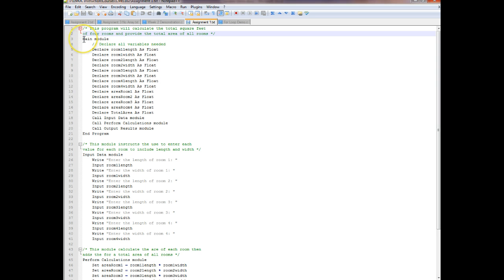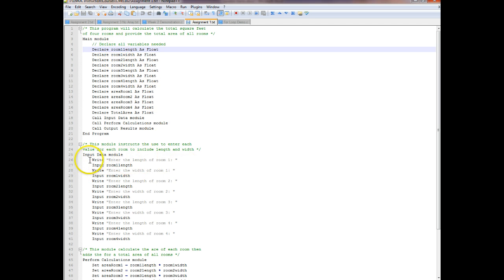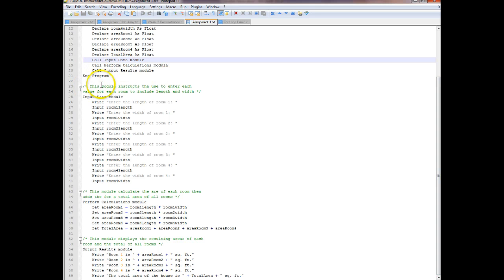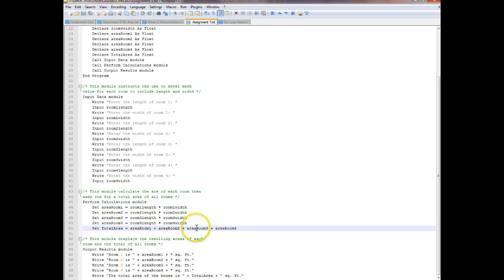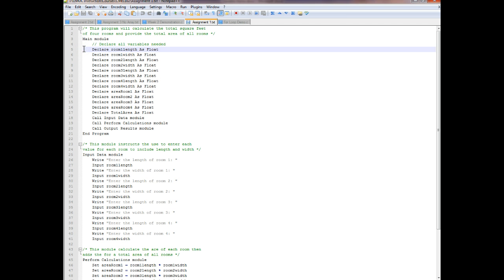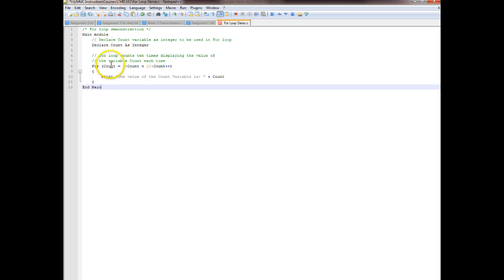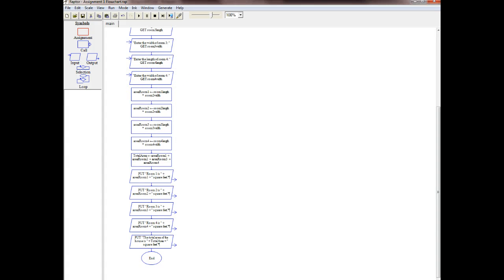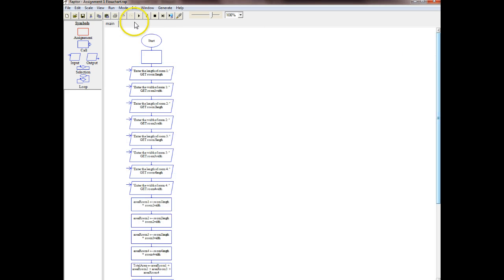CMIS102 Pseudocode and Flowcharts